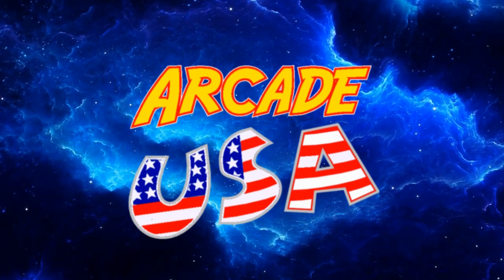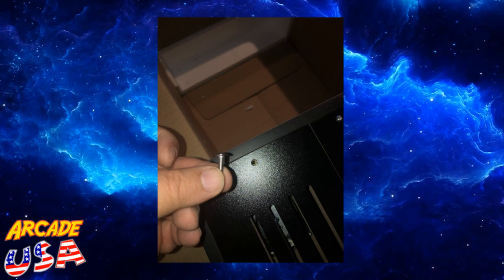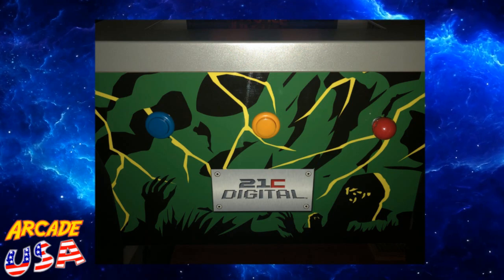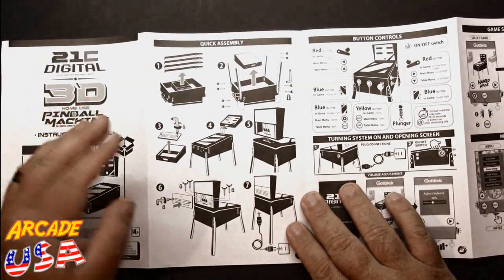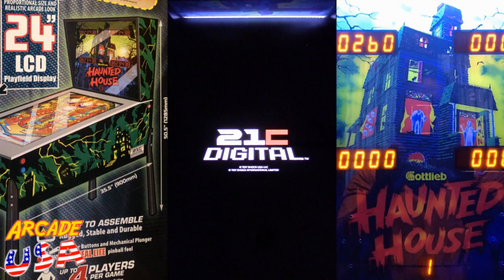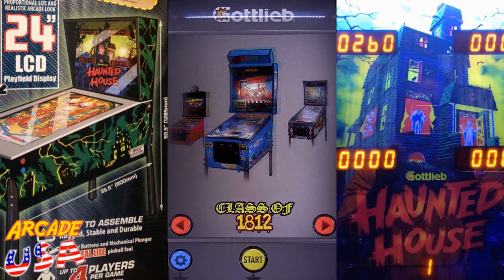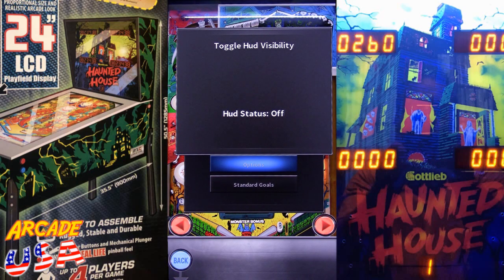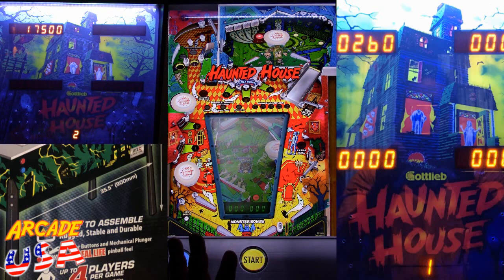(Re-Upload) Toy Shock Haunted House 3/4 Scale Pinball Machine!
Released late 2019, this neat little 3/4 scale pinball machine features a digital scoring backplate and a 24" color screen playfield.  Includes 12 classic Gottlieb tables (including some electromechanical ones) and is themed to the classic pinball Haunted House!   Picked this up for my wife as she is a major pinball enthusiast and she has been enjoying it (as well as myself :P).  Its not meant for the arcade aficionado, but for the nostalgic market so there are things it lacks but overall it is a very enjoyable product.